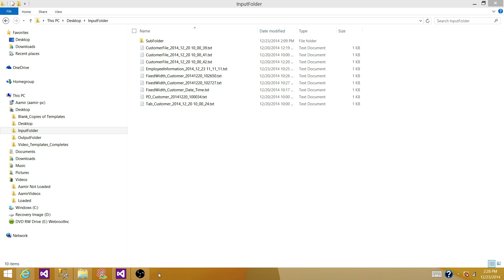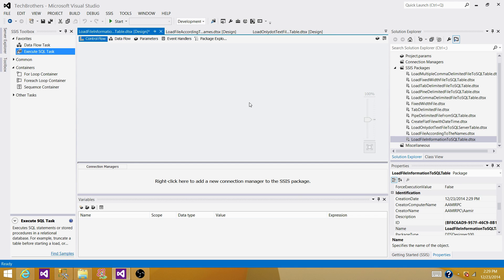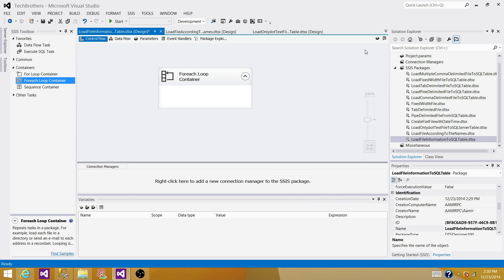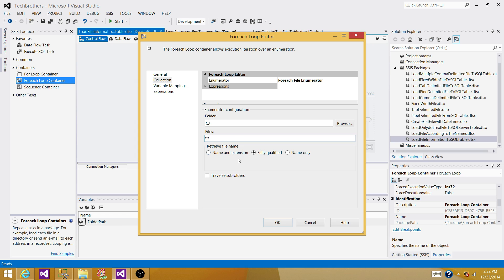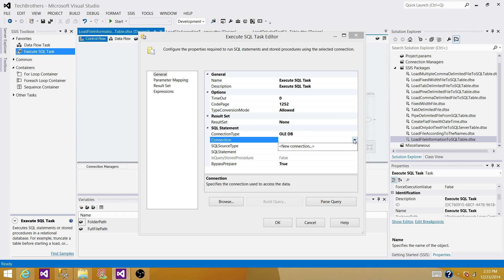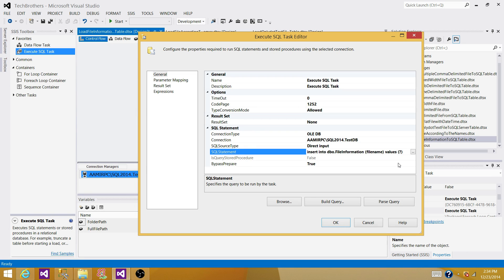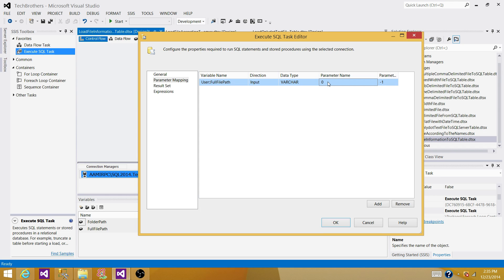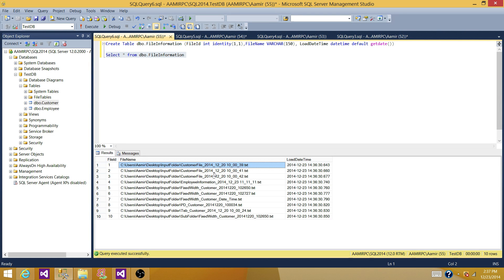SSIS Tutorial 27-Extract file Names from Folders and save in SQL Server Table by using SSIS Package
In this video you will learn how to extract the file name from folder and sub folders and insert that into a SQL Server Table by using SSIS Package.

In this video we will also learn
How to create an SSIS Package
How to use Foreach Loop Containers to read the files from folders in SSIS Package
How to use Execute SQL Task in SSIS Package
How to pass parameter to Execute SQL Task in SSIS Package